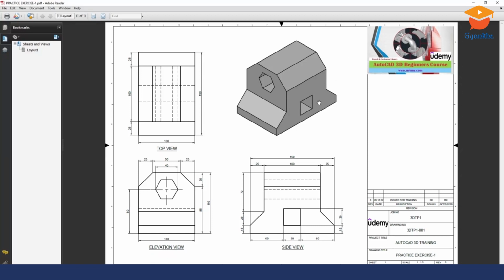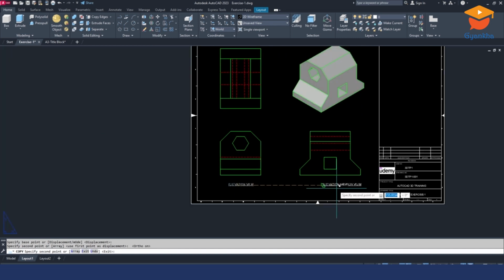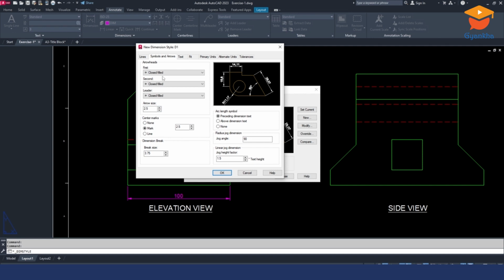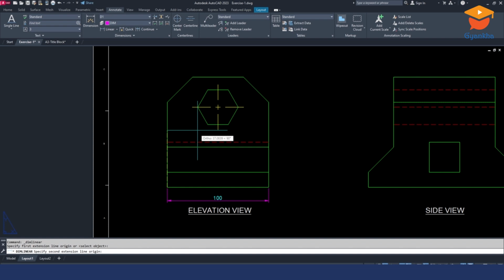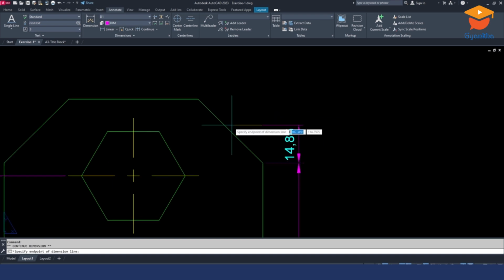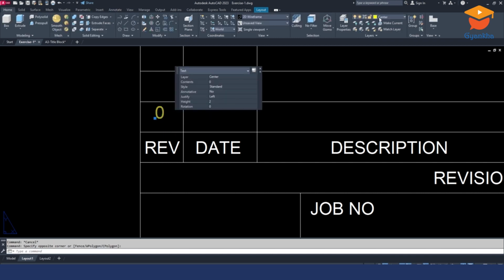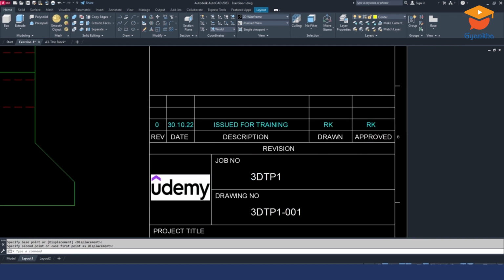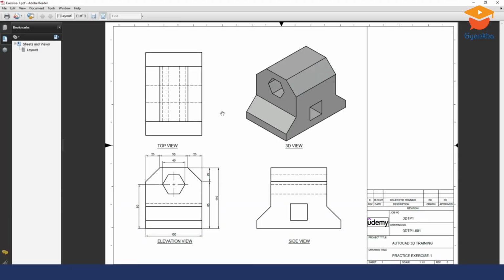Create Text, Dimensions & Print